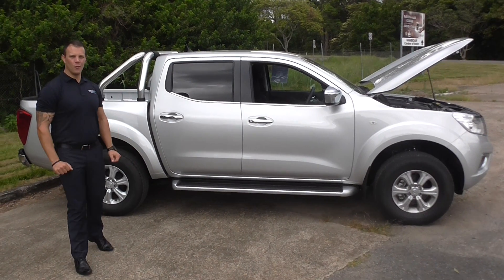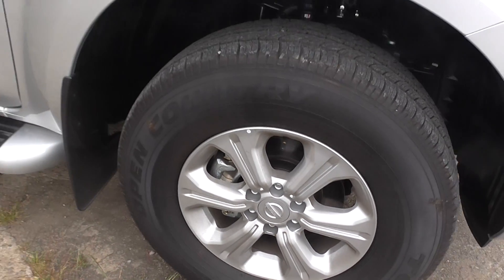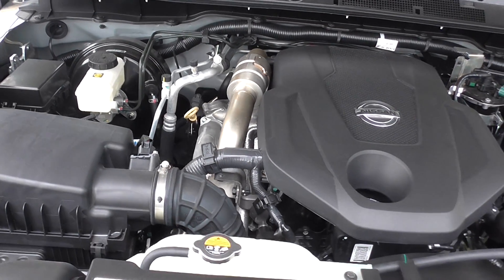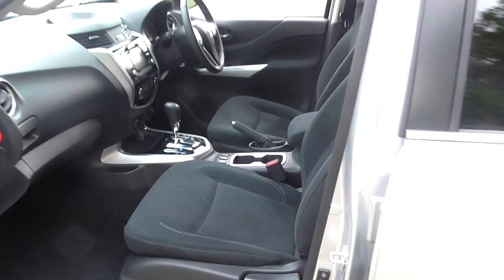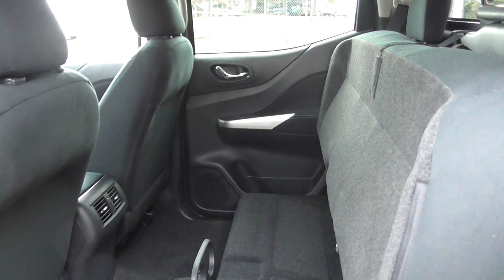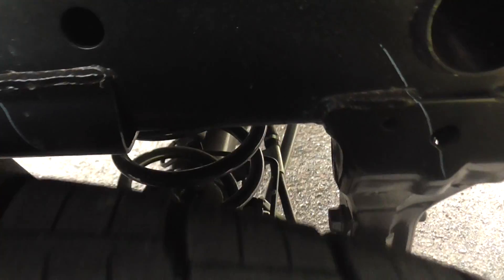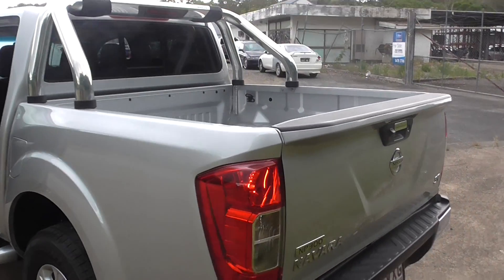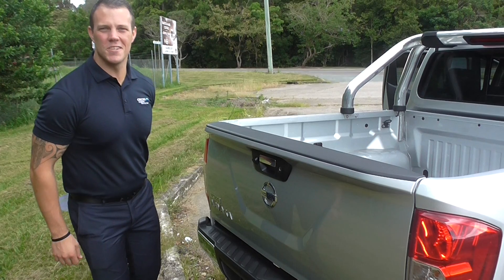Cricks Nambour Nissan NP300 Navara (N8960)